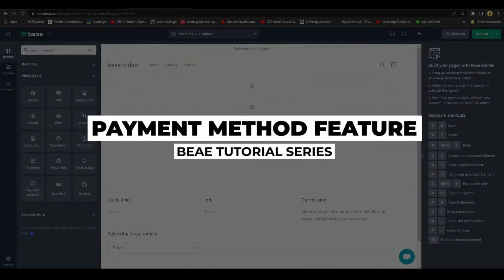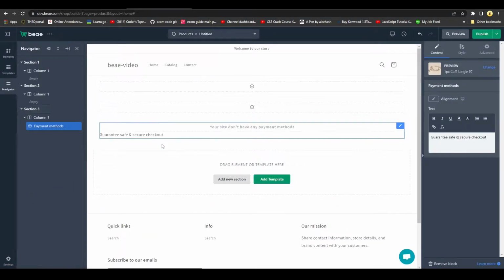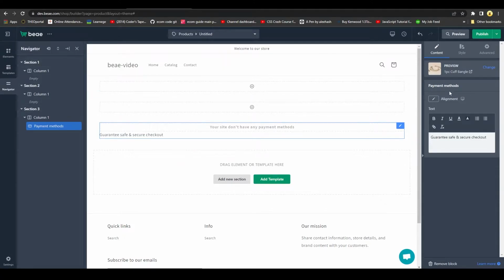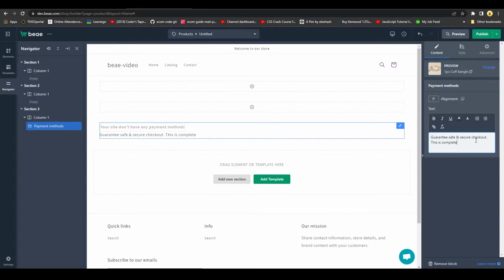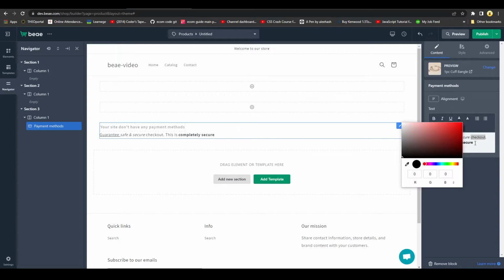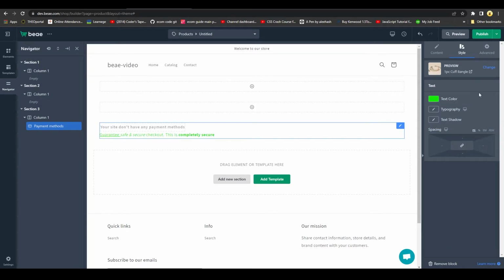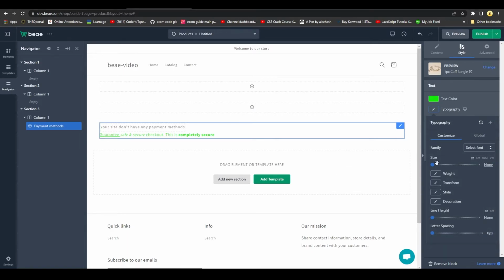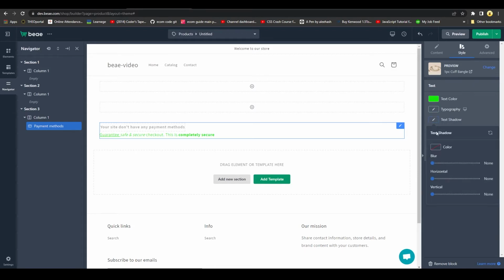How To Add Payments Setup | Beae Shopify Page Builder | Exclusive Step-By-Step Shopify Tutorial 2022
In this video you will get a detailed shopify tutorial on how to add easy payment setup using Beae Shopify Page Builder & get your online store up and running. This is a step-by-step tutorial that will help you add payments to your Shopify store in just minutes. You'll also learn how to create a shop that looks professional from the get-go!